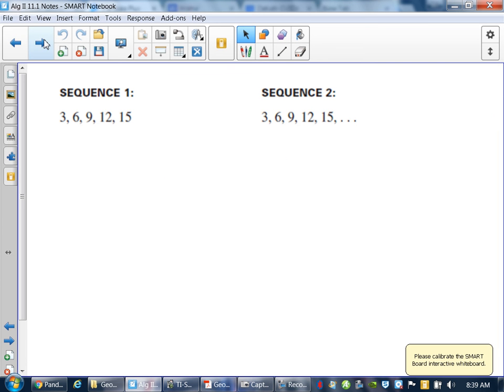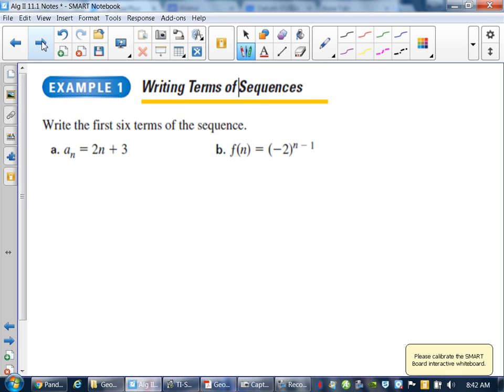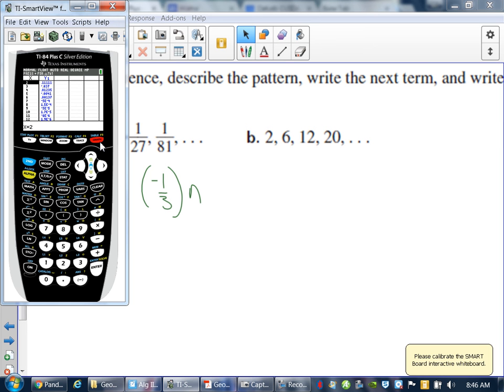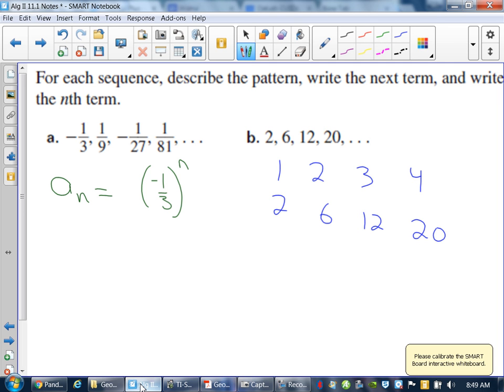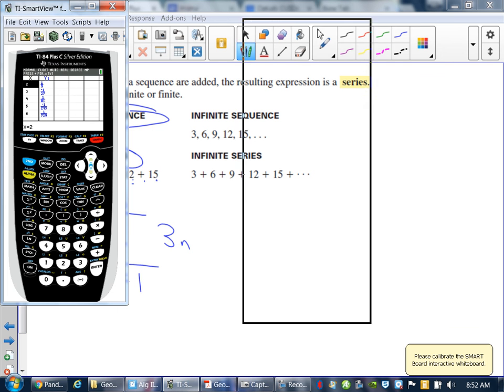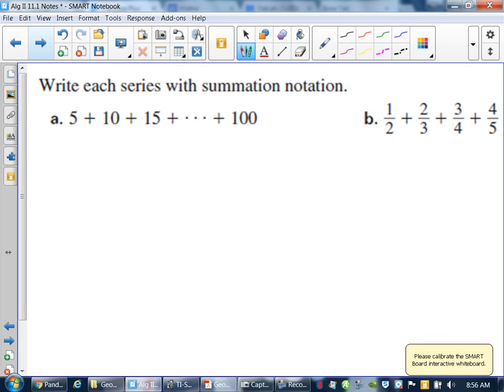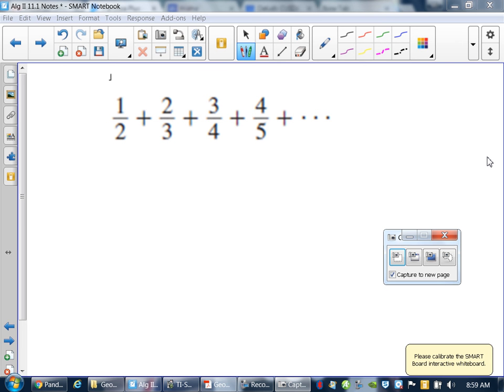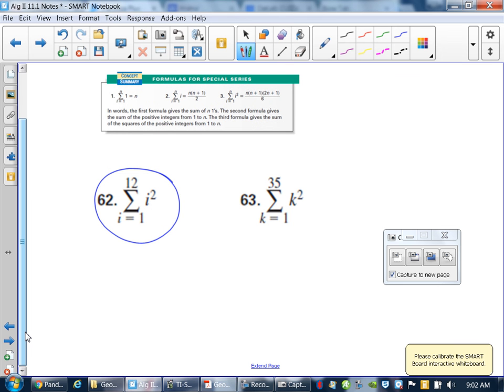May01 11 1 notes p2